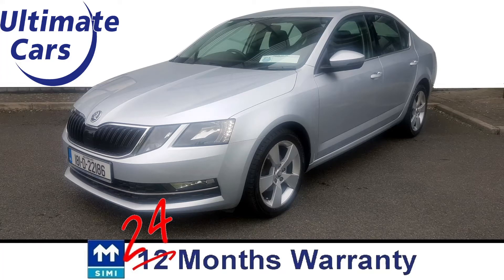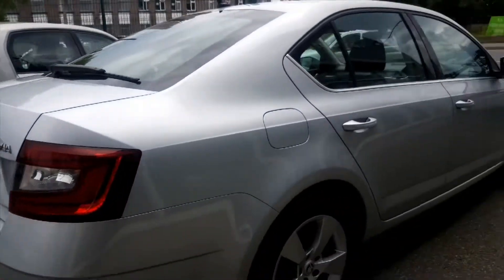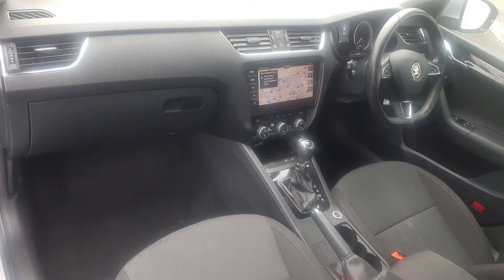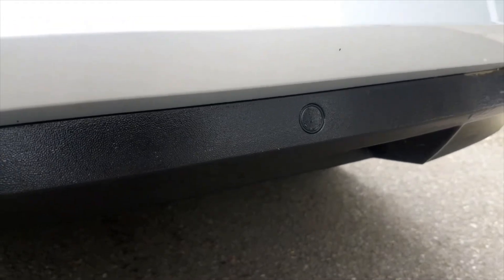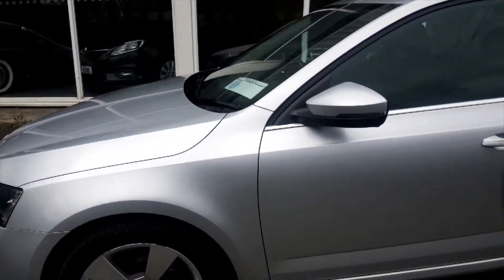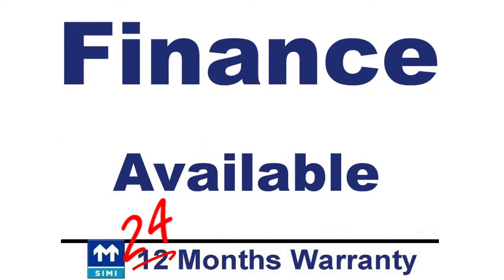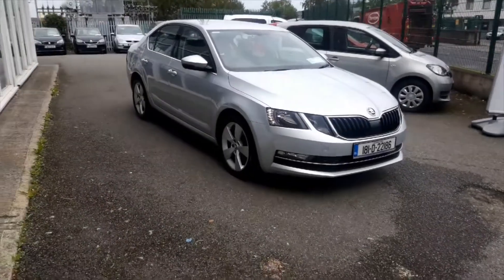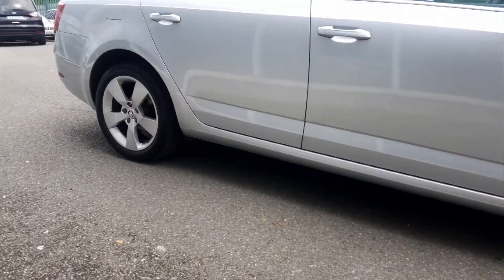2018 Skoda Octavia Style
This is an immaculate Skoda Octavia diesel automatic.
It is still covered by manufacturers 3 years or 150,000 km warranty.
Extended warranties are available of up to an additional 2 years.

It has been fully serviced and valeted by us.

This one has Satellite Navigation, Reversing Camera with Parking Sensors, Bluetooth with Bluetooth music streaming, Climate Control, Air Conditioning, Automatic Lights, Rain Sensor and Cruise Control.